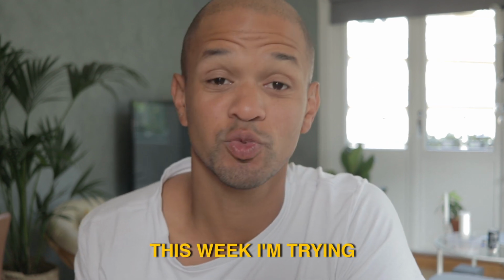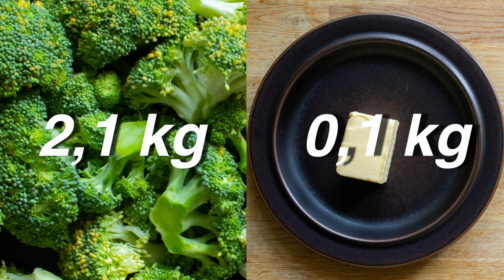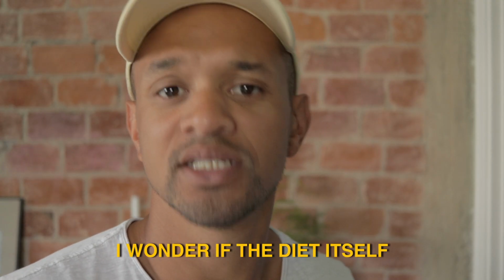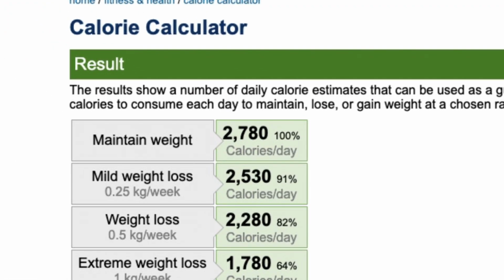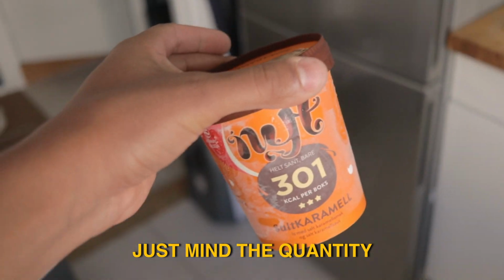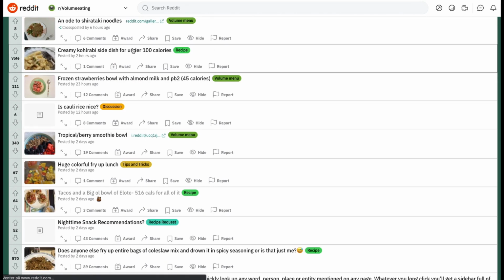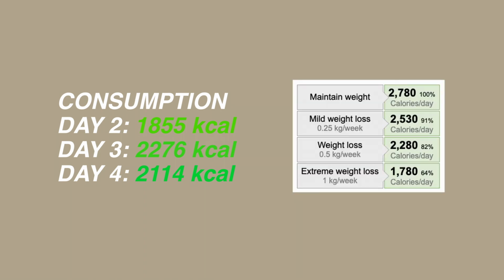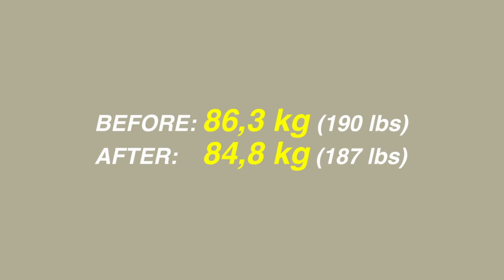Incredible weight loss - 7 days on the Volumetrics Diet!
Eat food with high water content to become full by consuming few calories. It absolutely makes sense! In theory.
This week I'm trying the volumetric diet, which is designed so you can eat untill your heart's content, but also be in a caloric deficit. How? By eating high volume foods that fills alot, but with low energy or low macronutrient density.

Food is divided into 4 gorups with this diet, but in essence you should consume food high in water or fiber content, like soups, greens, vegetables, fruit and berries, lean meats, and stay away from fatty food, junk foods etc.

Music in this video is provided by Artlist. Get two months for free with this link: